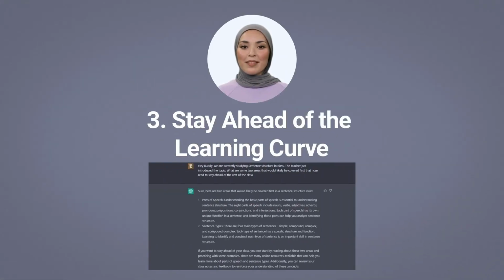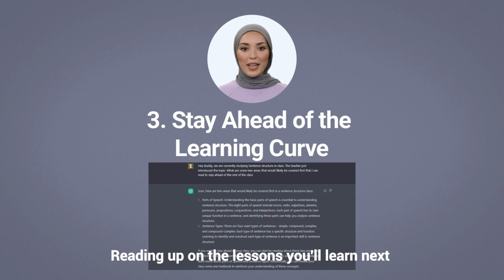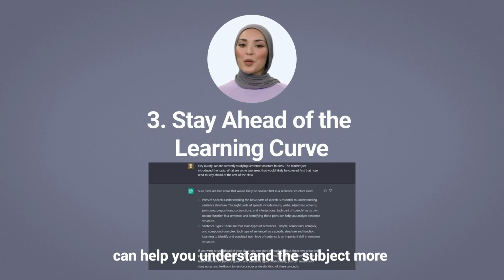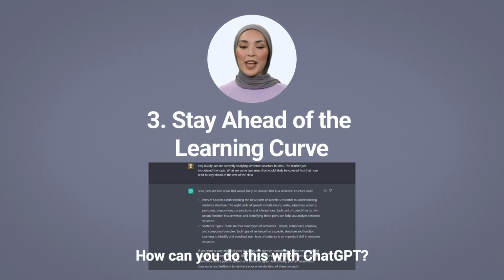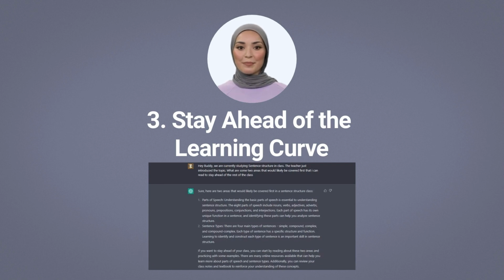5 Ways Students Can Use ChatGPT in School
5 Ways Students Can Use ChatGPT in School

Don't use ChatGPT to do your work; you're only cheating yourself. But there are other ways to integrate ChatGPT into your studies.
1. Develop Crash Study Plans
You have a few weeks to that all-important examination, but you feel you've been ghosting through your classes and are ill-prepared for what's coming. So how do you cover your coursework within a limited time? Well, with the proper prompts, ChatGPT can come to your rescue.
2. Identify Shortcuts or Tricks for Complex Course Problems
One of the most exciting uses of ChatGPT for students is as a tool for identifying easier or alternative ways of solving complex course problems. For instance, ChatGPT has a huge collection of shortcuts and tricks for solving a wide range of complex STEM problems. From basic physics and math to complex engineering problems, ChatGPT can lay out easier, proven ways to solve complex problems and arrive at accurate solutions with much less effort.
3. Stay Ahead of the Learning Curve
Reading up on the lessons you'll learn next can help you understand the subject more when it is eventually taught. How can you do this with ChatGPT?
Provide the AI chatbot with a course outline or a topic you are currently learning in class, and ChatGPT will generate the most likely lessons to come up next and some tips to help you prepare for your upcoming classes. You can also ask the chatbot to generate some questions that could be asked in class. What better way to get some positive feedback in class?
4. Summarize Long Text and Extract Key Points
Most of what you'll do as a student involves reading long texts and making summaries or key points. ChatGPT is impressively good at text summarization and extracting key points from voluminous texts. It could be an incredibly useful reading companion, helping you make sense of large texts without having to read through the entirety of them. Instead, copy the text in bits, feed it to ChatGPT, and ask it to make summaries or identify the key points from it.
5. Improve or Review Creative Writing
ChatGPT is very impressive in generating creative work like letters, essays, and academic writing. Although some students have chosen the rather unethical part of outsourcing the entire writing process to ChatGPT, the tool can be utilized for reviewing and improving something you wrote rather than asking the chatbot to write it from scratch.